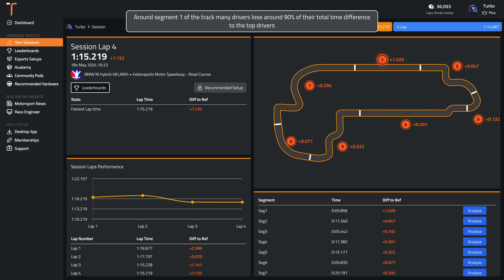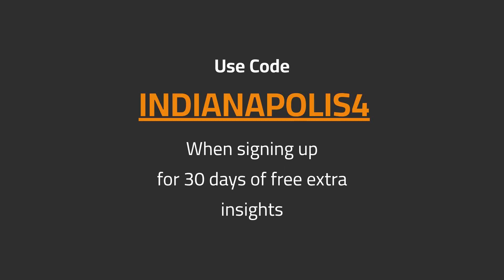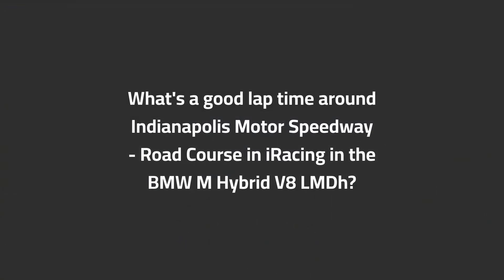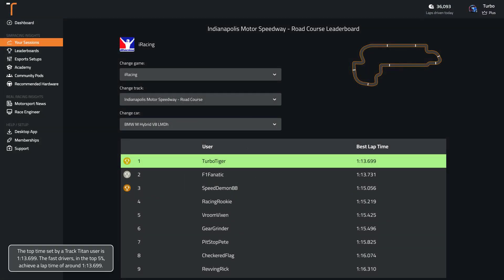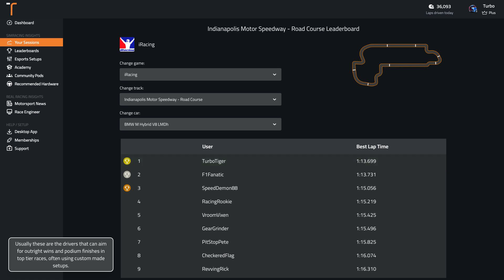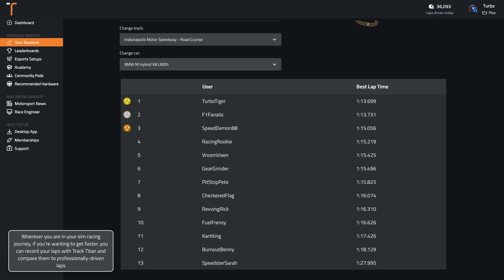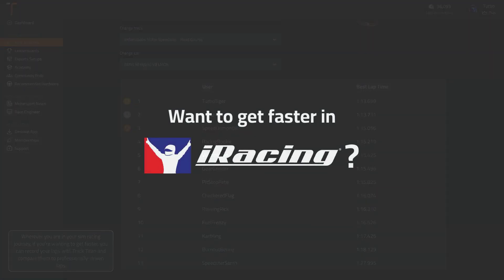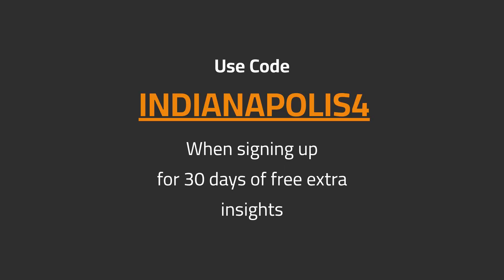iRacing Indianapolis Motor Speedway - Road Course BMW M Hybrid V8 LMDh Track Guide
Sign up with the code INDIANAPOLIS4 for 30 days of unlimited data insights and virtual coaching

Delve into the Indianapolis Motor Speedway - Road Course circuit on iRacing driving the BMW M Hybrid V8 LMDh, as we discuss the iconic circuit and how you can master it.

00:00 Onboard Hot Lap
01:14 Analysis of Common Mistakes
01:54 Braking and Key Points Guide
03:53 What's a good time around Indianapolis Motor Speedway - Road Course in the BMW M Hybrid V8 LMDh?